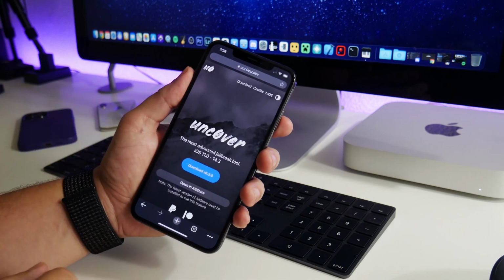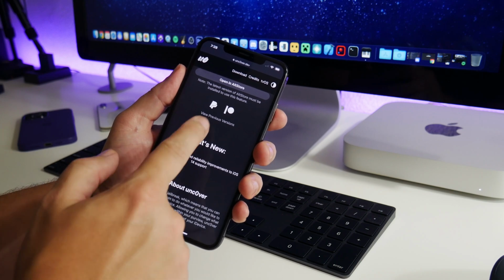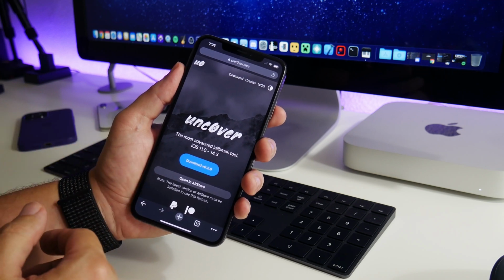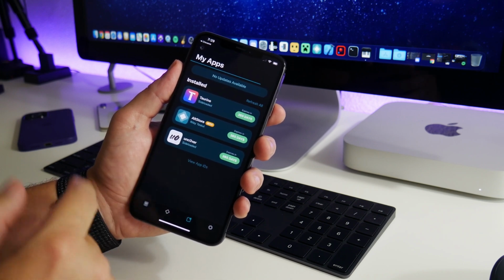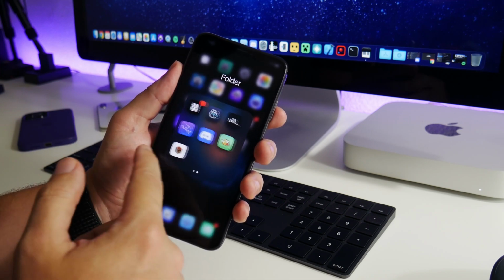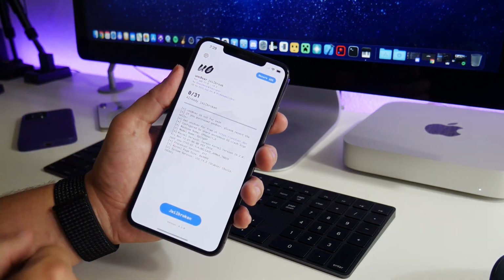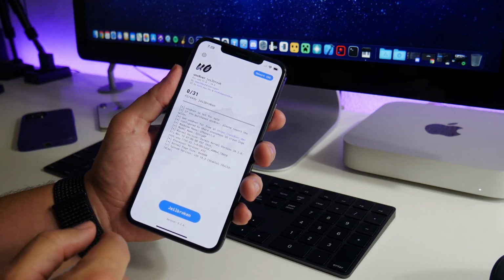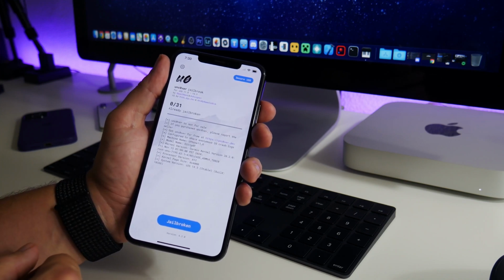unc0ver Update 6.2.0 Major Stability & Reliability Improvements iOS 11.0 - 14.3 Jailbreak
I TWEET TOO MUCH - FOLLOW

iHEAVEN DISCORD
COME CHILL & CHAT - BEST iOS SETUP SPOT

iDM REPO
ADD MY REPO IN CYDIA

DOPE APPS!